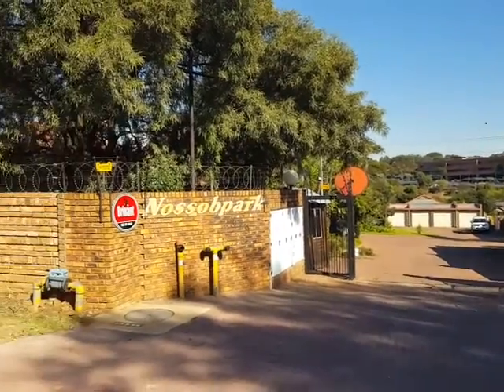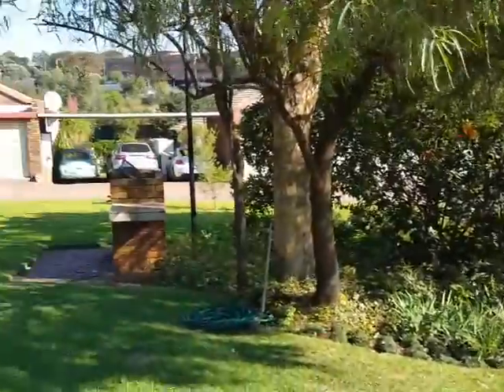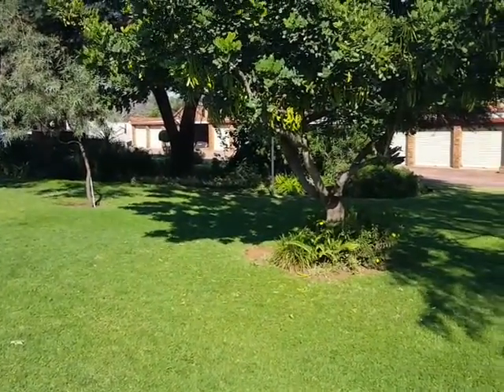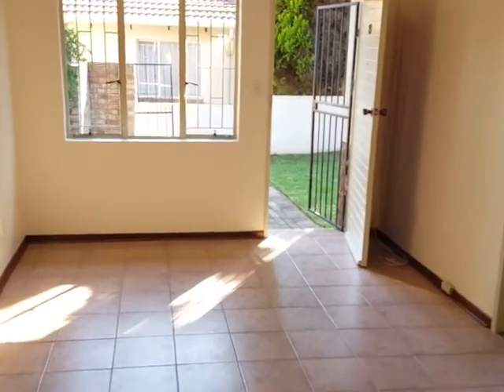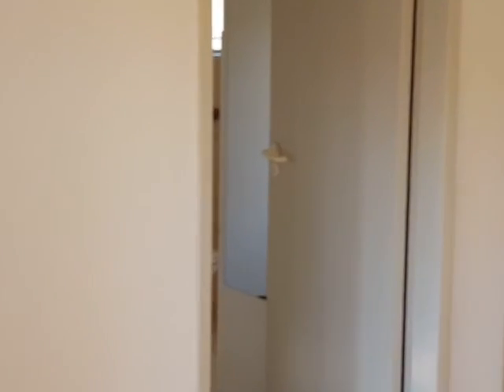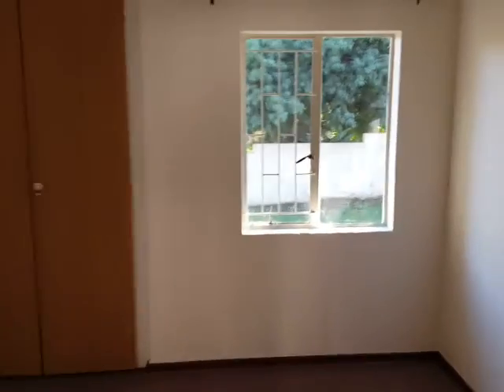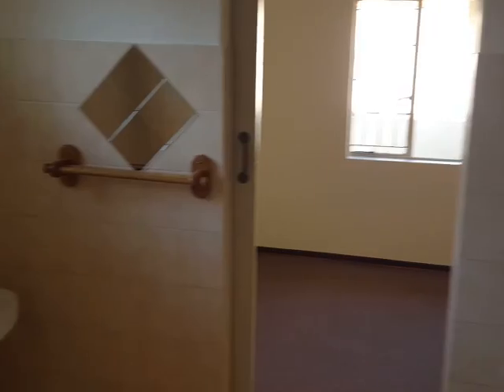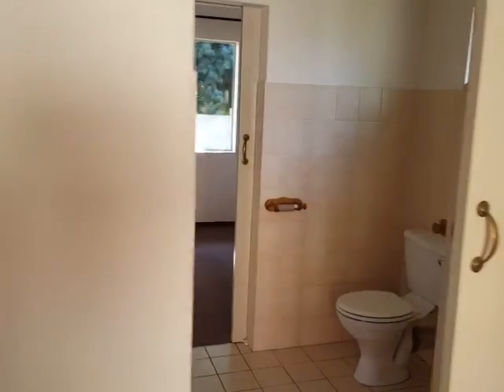2 Bedroom | Townhouse | To Let | Erasmuskloof | Pretoria East | Gauteng | Feel-at-Home Properties.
2bedroomtownhouse unfurnishedtownhousetolet rentalproperty Unfurnished 2 Bedroom Townhouse TO LET in Erasmuskloof, Pretoria East by Feel-at-Home Properties.

Nossob Park is a lovely two bedroom, one bathroom, open plan living area and kitchen with built in cupboards and a stunning garden leading right around the unit, single lock up garage and one undercover parking.

Feel-at-Home Properties is the Leading Provider of Fully Furnished, Self-Catering Corporate Accommodation / Property Rentals, Unfurnished Rentals, Investment and Residential Properties for Sale in Pretoria (City of Tshwane), Centurion, Midrand, and Johannesburg, Gauteng, South Africa.